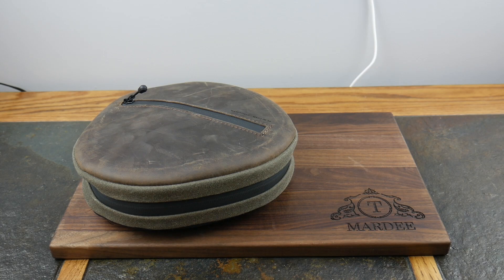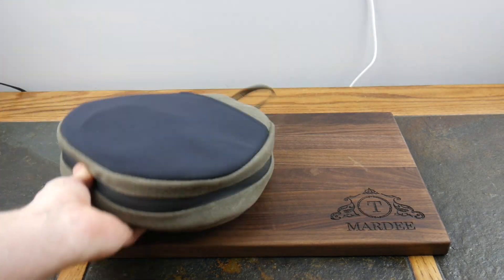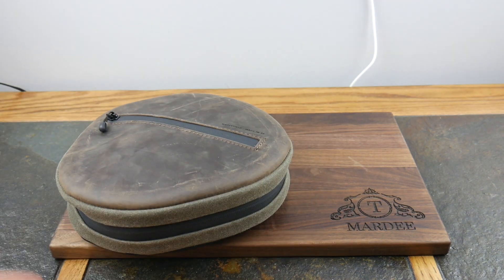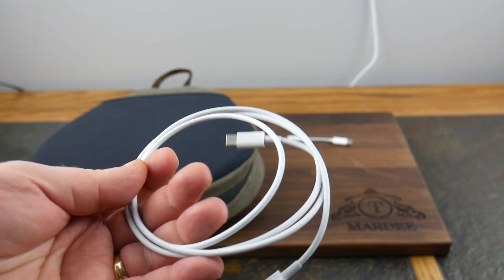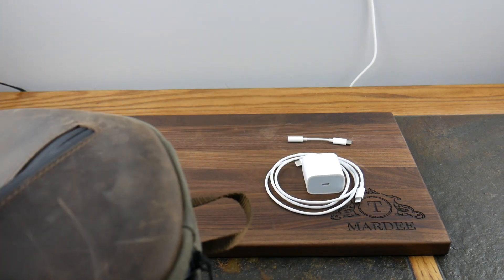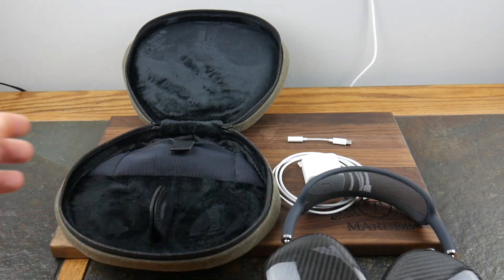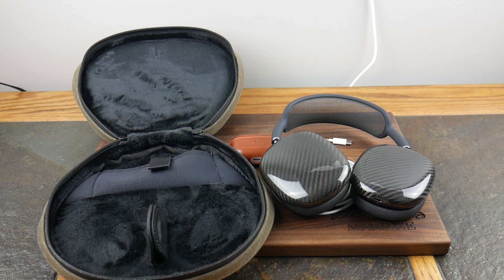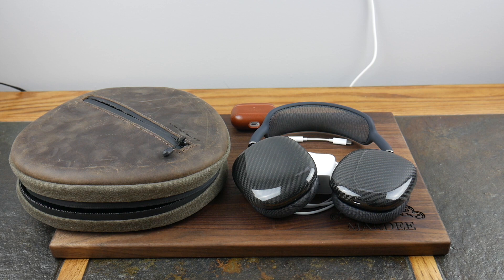WaterField Designs Apple Airpod Max Shield Carry Case HD 1080p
Looking to replace that dainty purse like case that Apple decided was a great case to include for your Airpods Max? Well, this case is a win and a great replacement. More protection, more pockets to carry some accessories, and it looks soooo much better.

Product Link